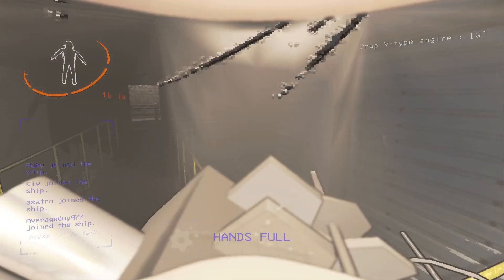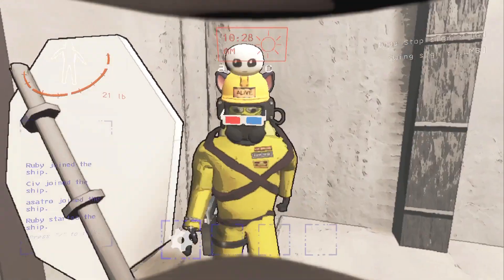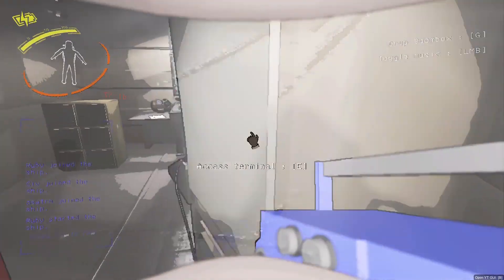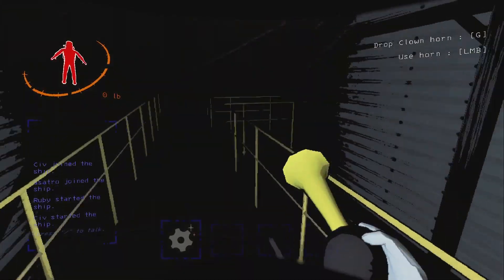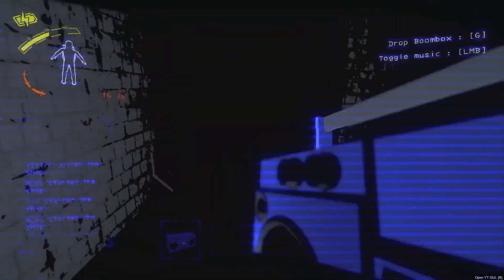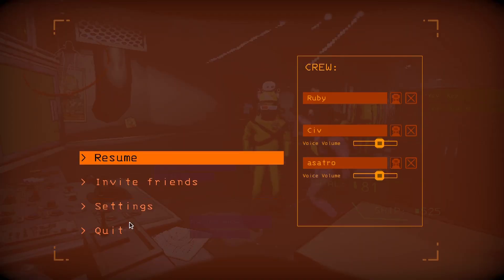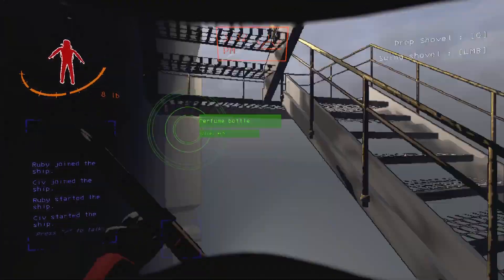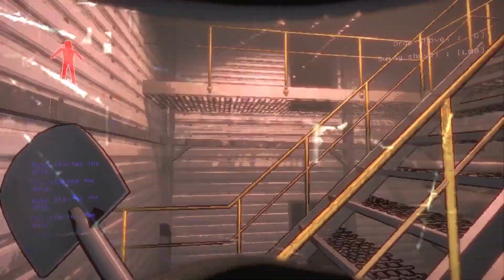Lethal Company FUNNY MOMENTS!